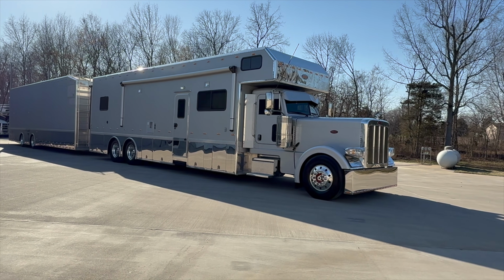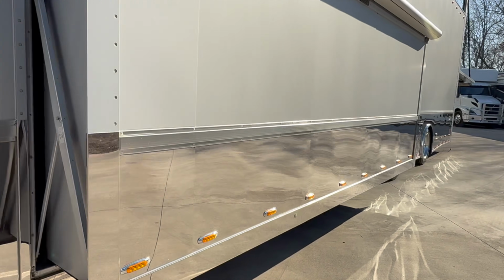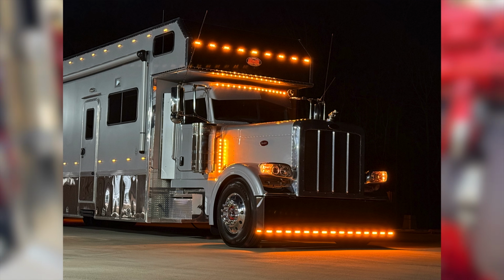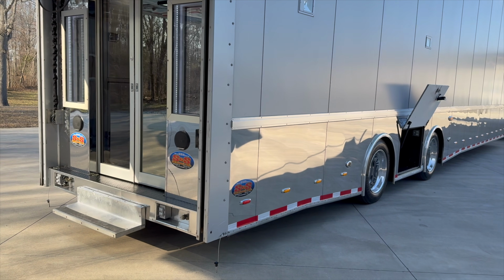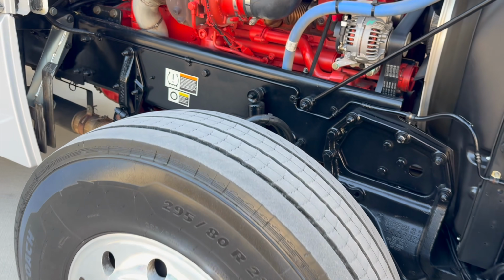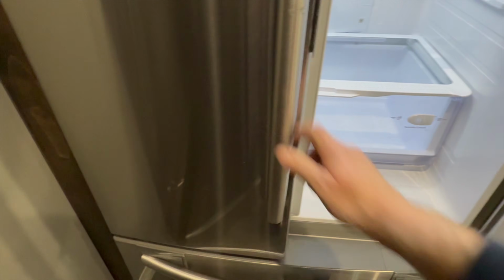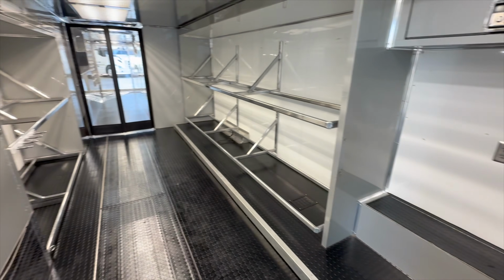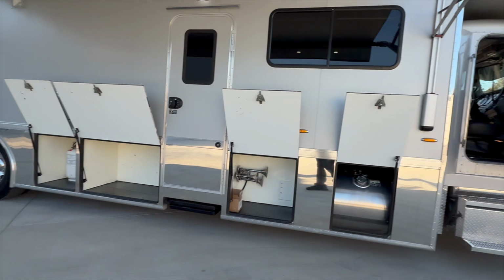The BIG Rig! 2021 Peterbilt 389 S&S Motorhome Conversion with Matching 40' Liftgate Trailer